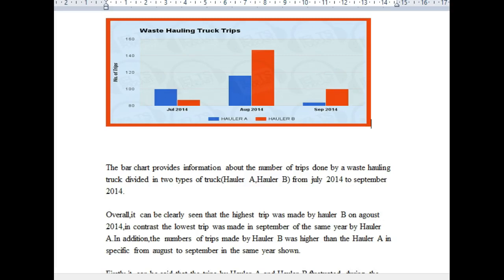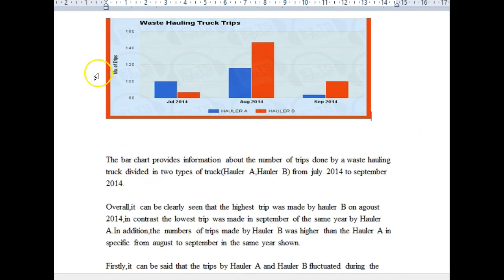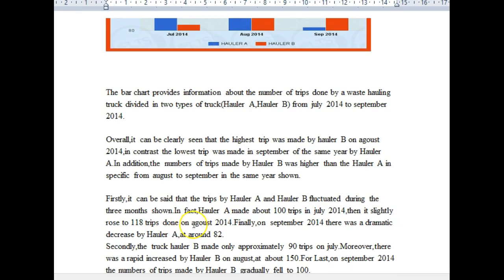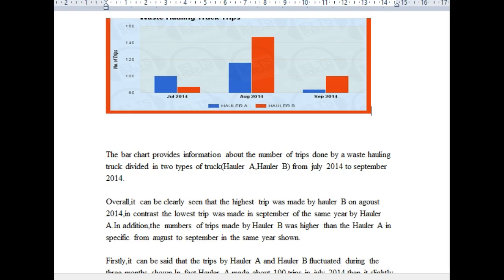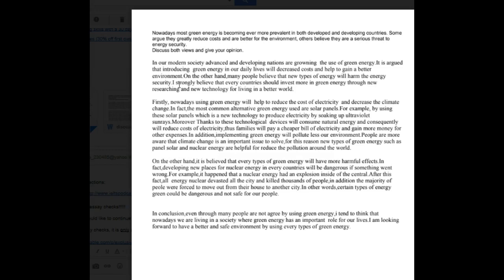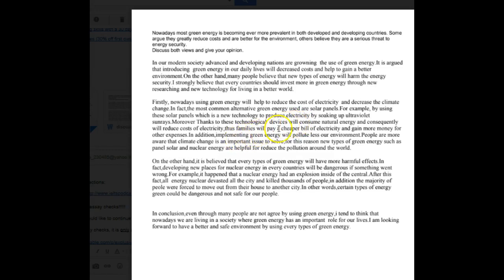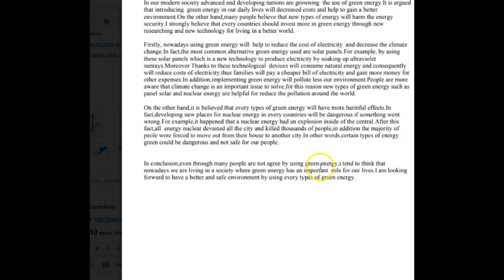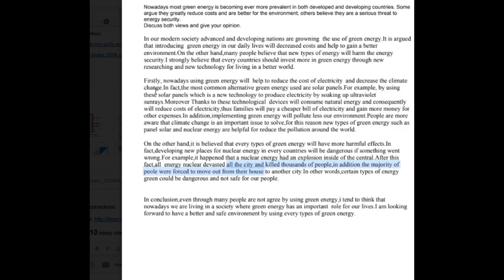IELTS Essay Correction - Paolo - Good job!!!!!